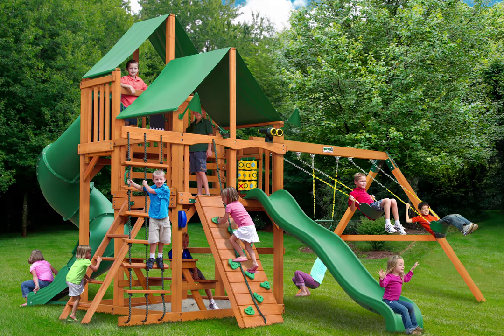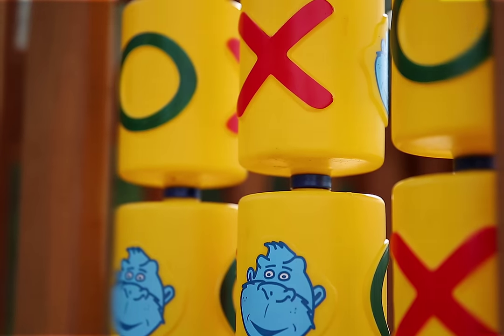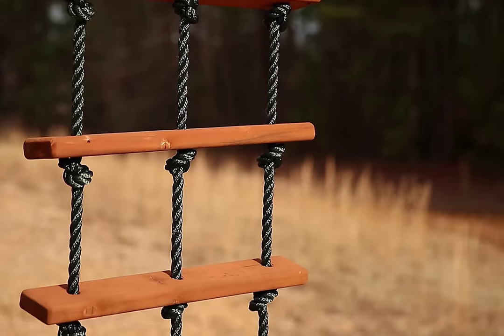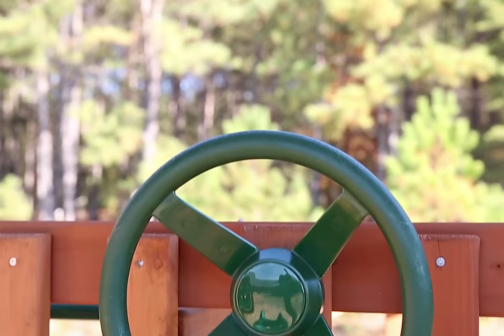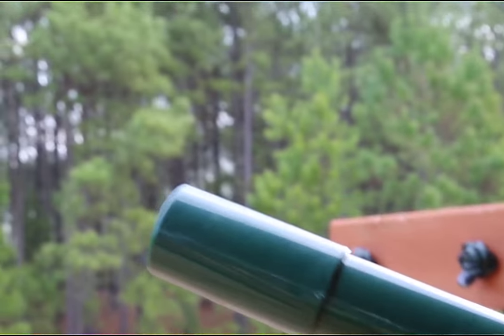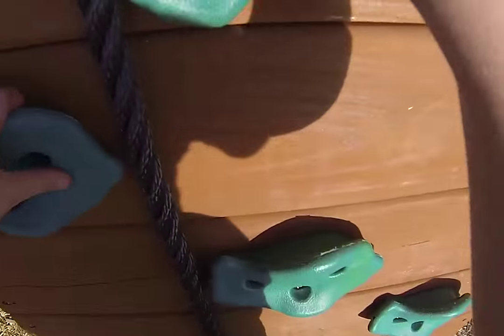Great Skye I Swing Set w Amber Posts and Deluxe Green Vinyl Canopy